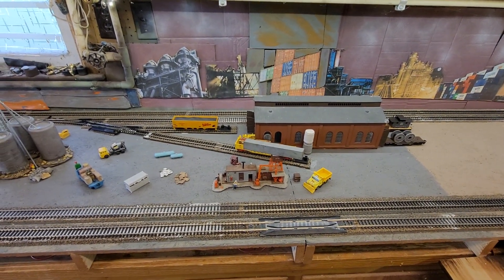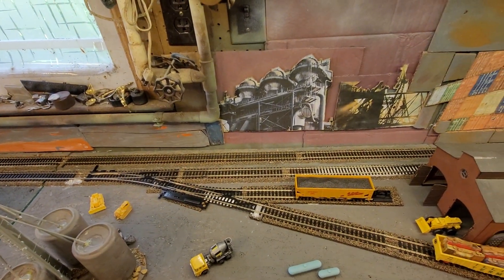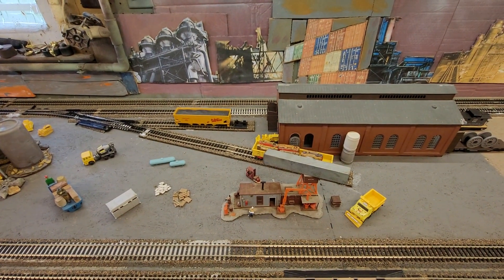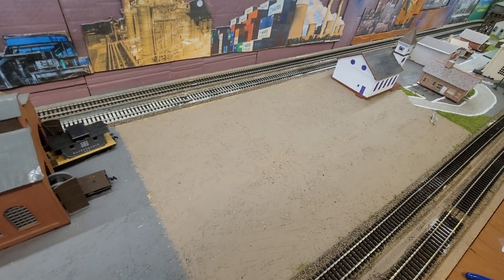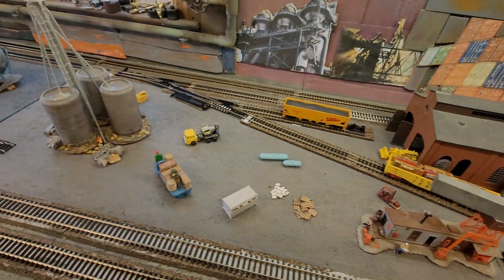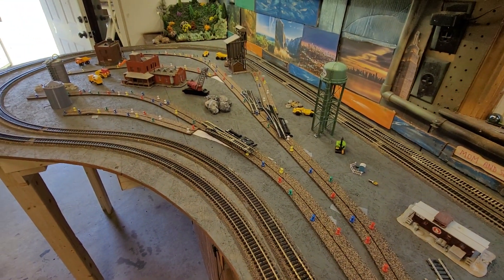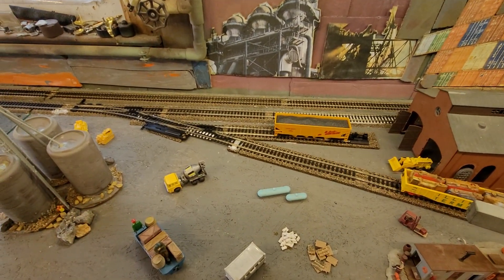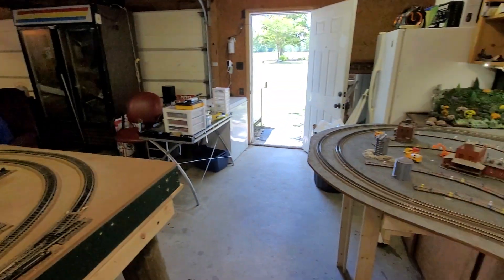Working on installing switches and track. Moms not doing to bad😁😉modelrailroad